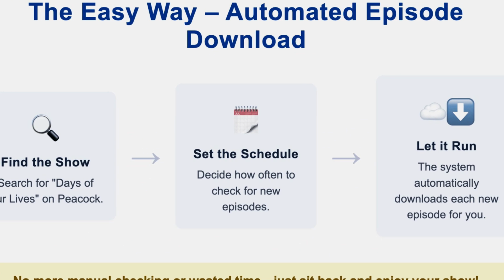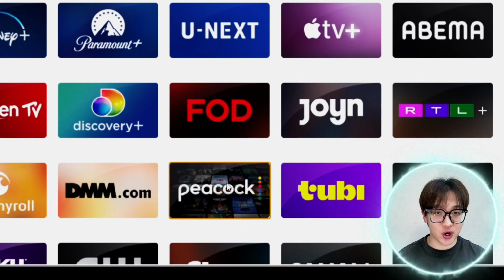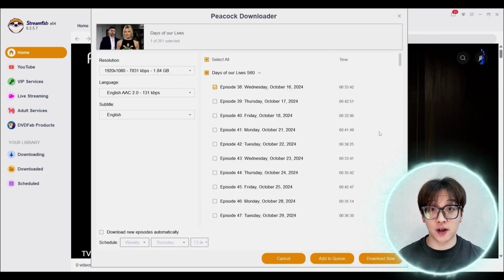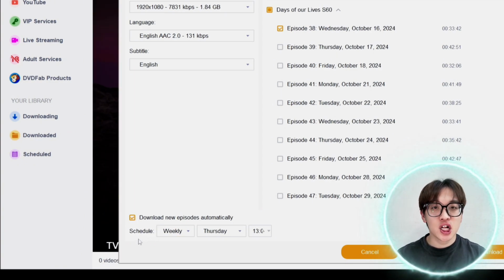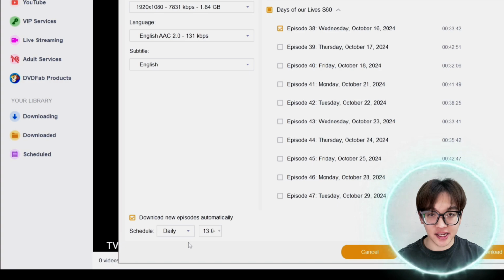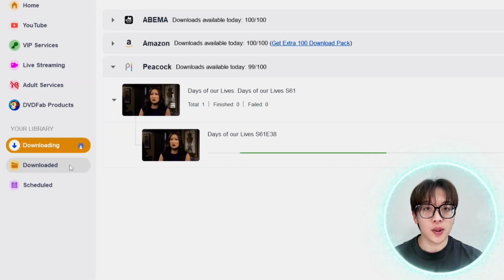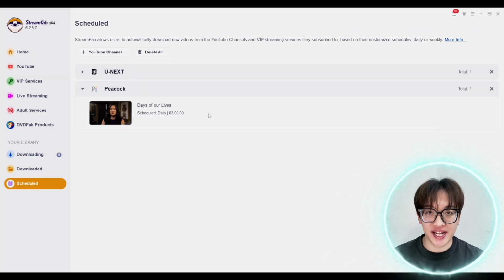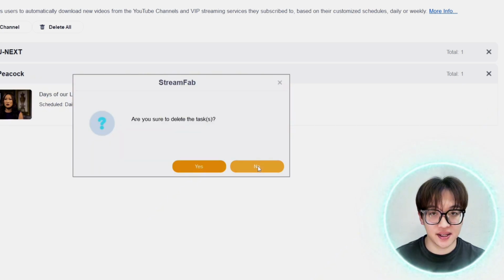How to Auto-Download New Episodes: StreamFab Scheduled Tasks Guide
Stop wasting time babysitting your downloads! In this tutorial, I'll show you how to use StreamFab to create a "set-it-and-forget-it" system, automatically grabbing your favorite shows in pristine quality the second they drop to build your ultimate local media archive.

💎 Building a massive, automated media library? Get the ultimate flagship upgrade with the StreamFab All-In-One suite for premium source extraction across every major platform:

Test Setup & Methodology
🔹 Environment: StreamFab 2025 Edition
🔹 Tested Platform: Peacock ("Days of Our Lives")
🔹 Method: Utilizing StreamFab's built-in browser and background task scheduler

Key Results & Technical Breakdown
✅ 100% Automated Workflow: By enabling the "Auto-download new videos" feature, StreamFab acts as your personal assistant, running in the background to secure new episodes without manual intervention.
✅ Smart Content Detection: The StreamFab built-in browser instantly analyzes show pages, identifying available seasons, resolutions, and update frequencies.
✅ Bandwidth Optimization: Scheduling StreamFab to run during off-peak hours (e.g., 3 AM) ensures your local media archive updates while you sleep, without slowing down your daily internet usage.
✅ Universal Format Compatibility: Downloaded files are saved in standard formats with your preferred subtitles, guaranteeing seamless cross-device playback on any screen.

Common Troubleshooting & FAQ
❓ How does StreamFab know when a new episode is released?
💡 Once you set the schedule (Daily, Weekly, etc.), StreamFab runs a lightweight background check at your designated time. If a new episode is detected on the platform, StreamFab automatically initiates the process.
❓ Can I use StreamFab scheduling for fully released seasons?
💡 Yes! While scheduling is perfect for ongoing shows, StreamFab's batch feature easily queues up fully released seasons for a massive, one-time local media archive build.

Binge-watchers, busy professionals, and home theater enthusiasts who want to maintain a continuously updated local media archive without the daily hassle of manual file management.

Timestamps
00:00 Stop Wasting Time on Manual Downloads
00:17 How StreamFab Automates Your Local Media Archive
00:55 Step 1: Finding Shows in the StreamFab Built-in Browser
01:36 Step 2: Configuring the Auto-Download Schedule
02:57 Step 3: Managing StreamFab Scheduled Tasks
03:52 StreamFab Hot Shows Watchlist (Practice Guide)

🔥 Hot Shows Watchlist (Practice List) 🔥
Ready to test your new setup? Try these currently-airing shows:
• Netflix: The Great British Baking Show (Fridays)
• Disney+ / Hulu: Dancing with the Stars (Tuesdays), Only Murders in the Building (Tuesdays), The Simpsons (Mondays)
• Max: The Chair Company (Sundays), IT: Welcome to Derry (Sundays)
• Prime Video: Gen V (Wednesdays), Hazbin Hotel (Tuesdays)
• Peacock: Days of Our Lives (Weekdays), SNL (Sundays)
• Paramount+: Survivor (Wednesdays), The Bold and the Beautiful (Weekdays)

⚠️ Important Notice
This video is for educational and demonstration purposes only. Use StreamFab in compliance with your local laws and the streaming platform’s terms. This tool is designed for creating a personal backup of content you have legally accessed.